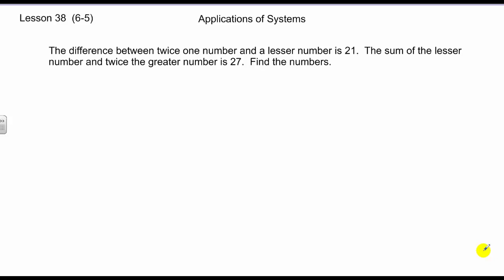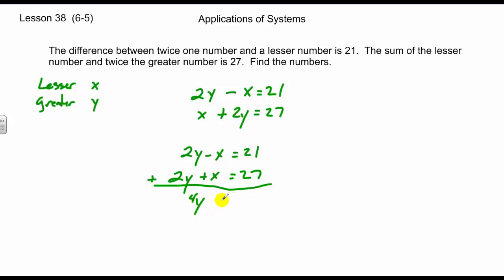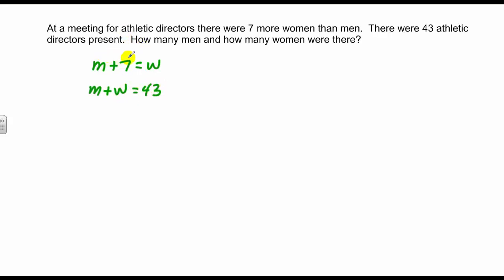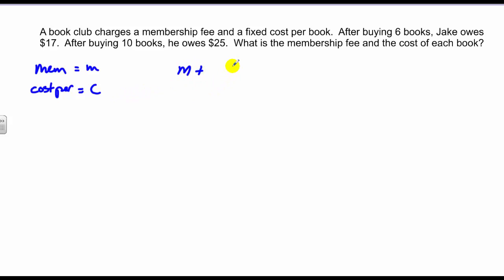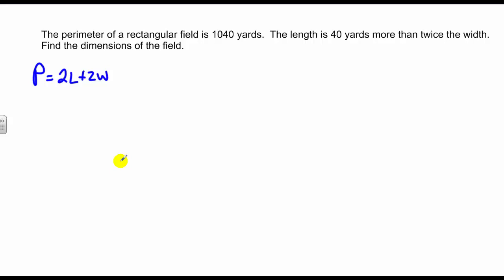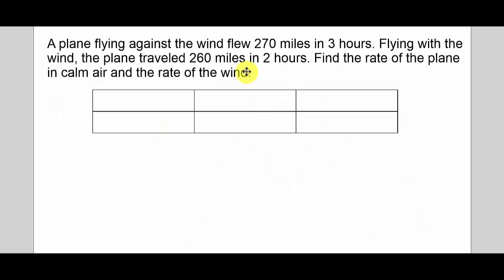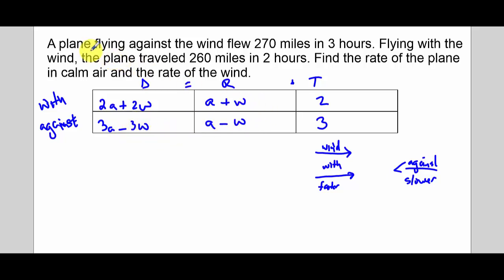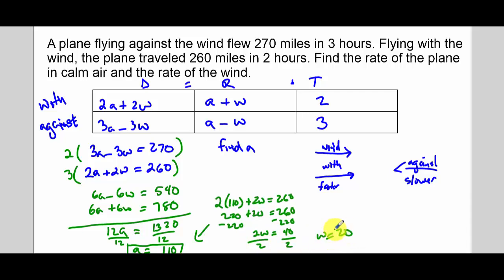Lesson 38 Applications of Systems with drt